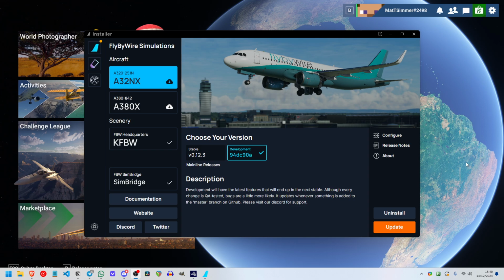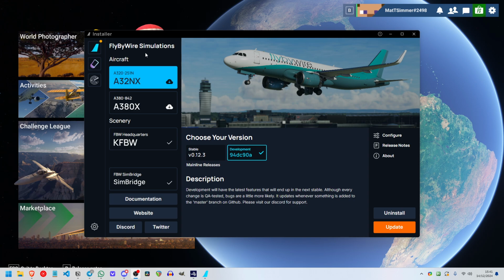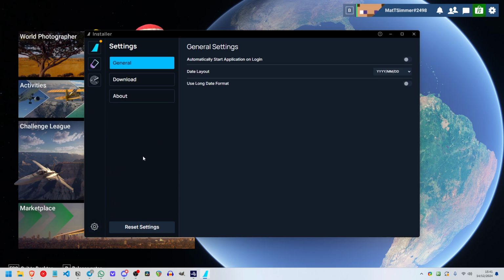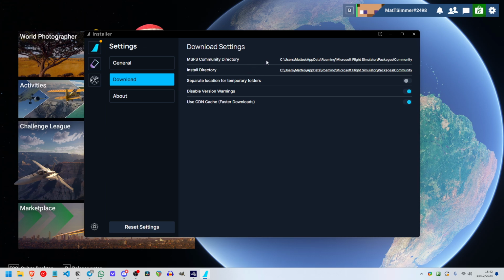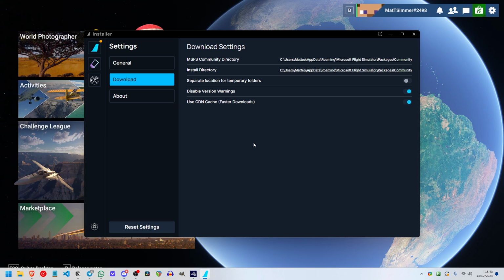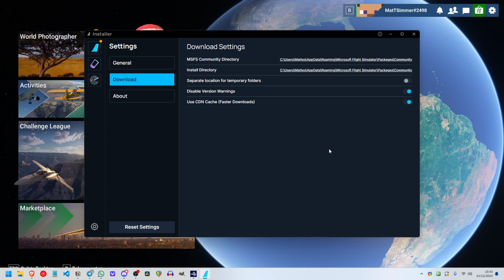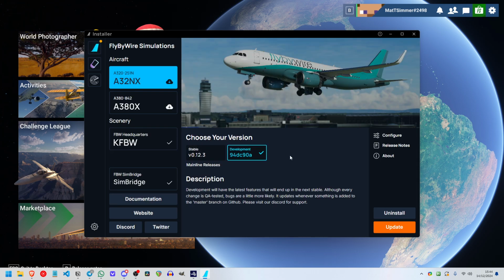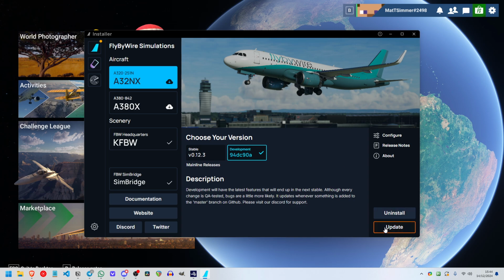How to install EXTERNAL AIRCRAFTS on MSFS 2024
Hello guys! In this video we try to install external aircrafts on MSFS 2024 (e.g. Fenix A320, FBW A380X, FBW A32NX).

P.S. If I made any grammar mistake, I'm sorry...English isn't my first language. :)